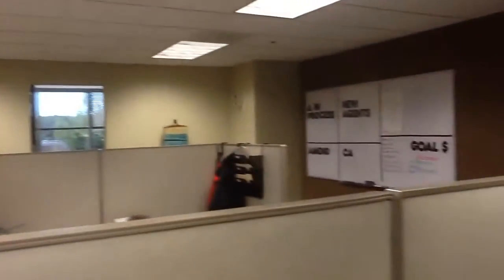Stewart Title 2